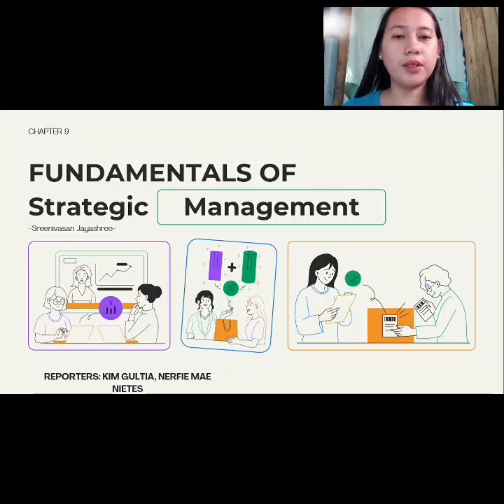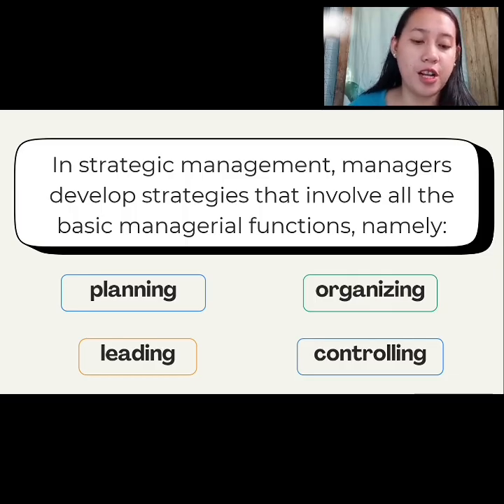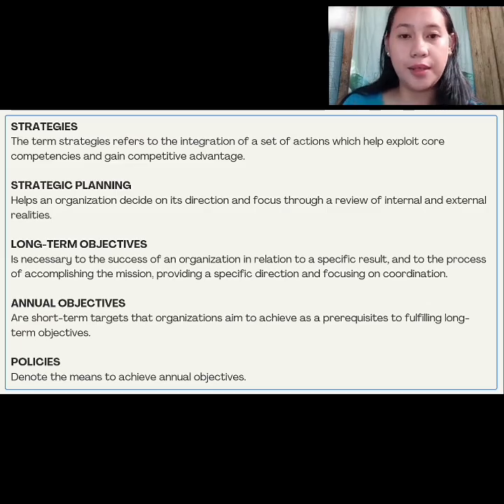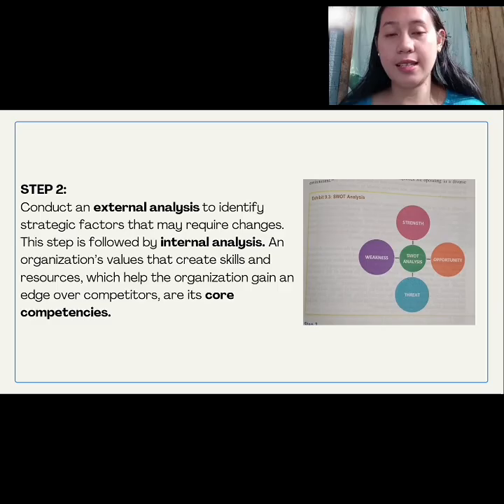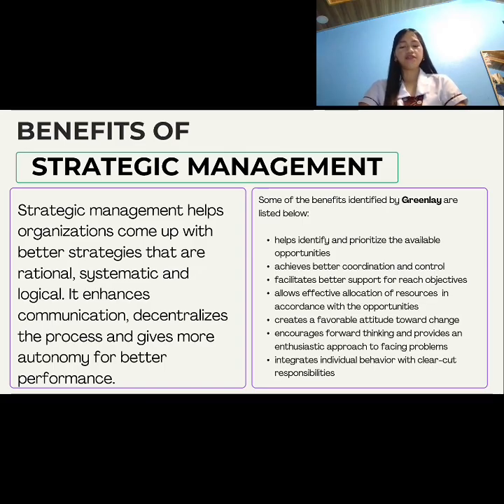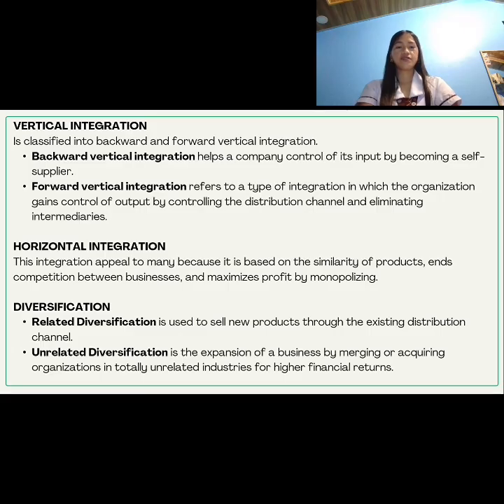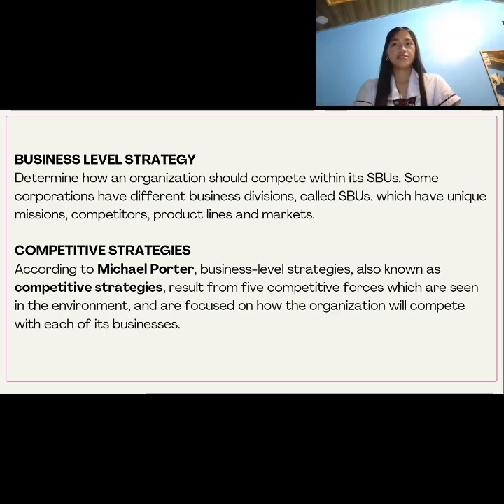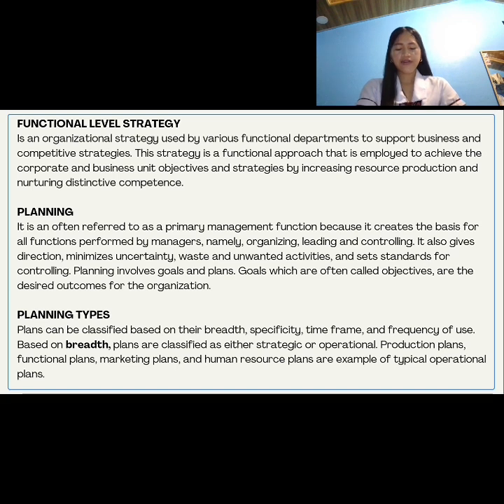CHAPTER 9: FUNDAMENTALS OF STRATEGIC MANAGEMENT